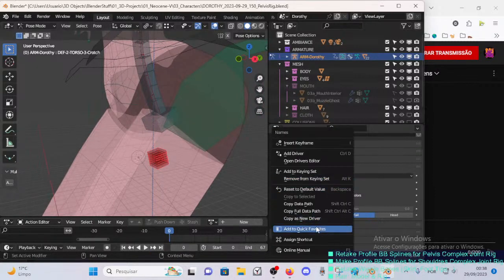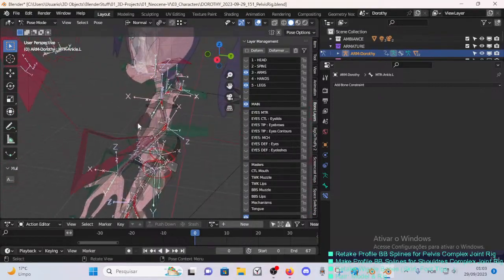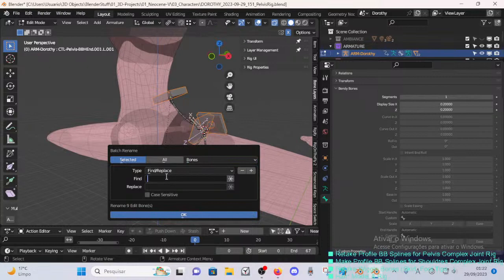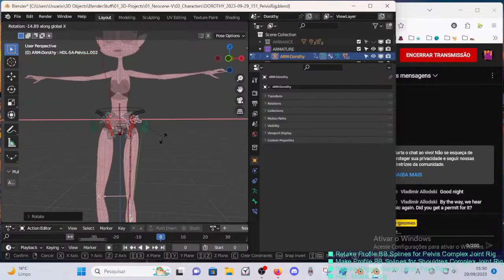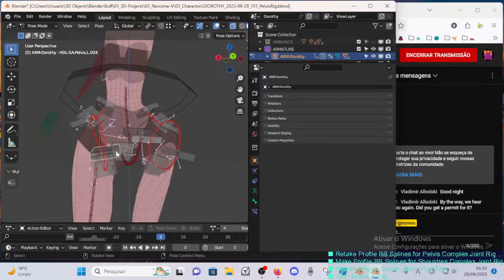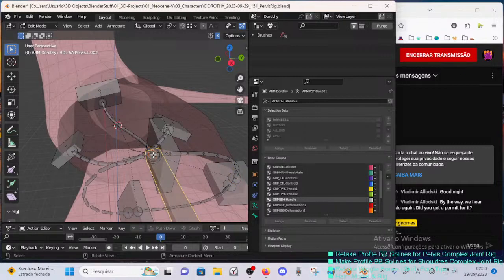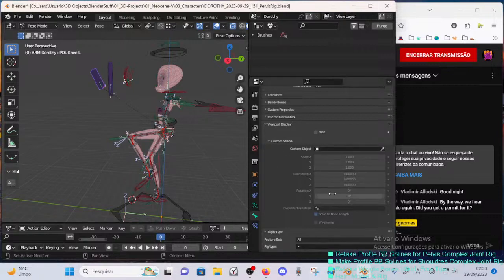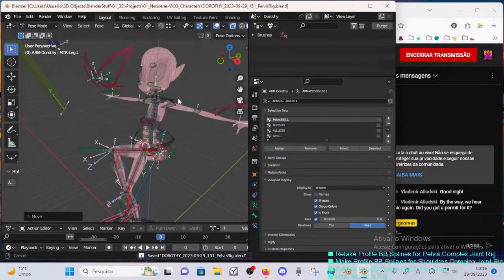🌠WikiRigs LIVE #97 📈PRE-PROD 🦴RIGGING ~ 🤸Body Retakes X 😶‍🌫️Pelvis Complex Joint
My OC Dorothy, on the path of a 2D to 3D Character adaptation, has gone through a long process of ⚗️experimental WIP. Now, the time has come to conclude her 🤸Body 🦴Rig, because I was finally able to make enough proofs of concept, collect and systematize enough solutions which sound essential to me in the complexity of Organic Rigging for 3D Animation.

Although the 🌠Streaming of these steps cannot be compared to Tutorials, I hope to be able to present and describe enough 🦴Rigging concepts, techniques and elements in the process, which should be able to inspire and help sharing good ideas for the community.